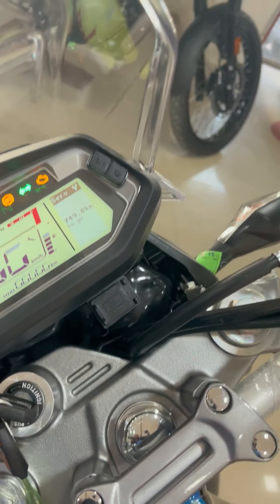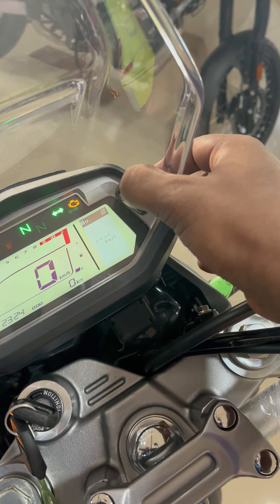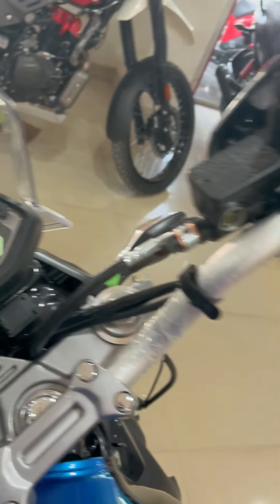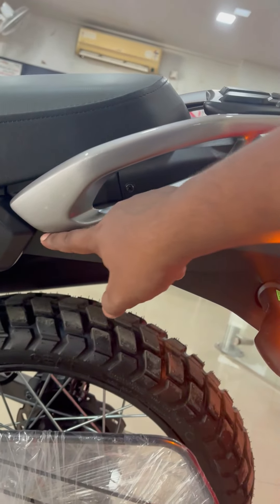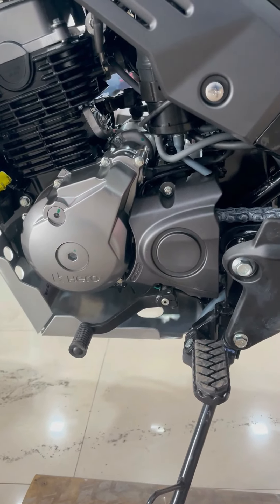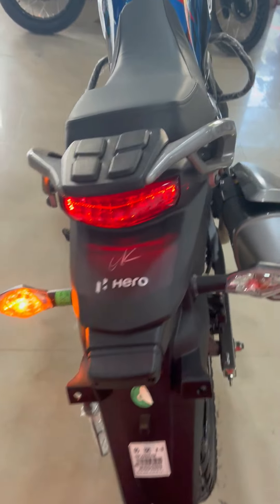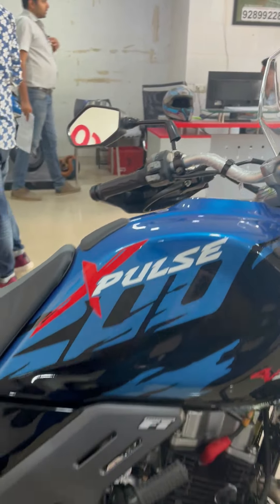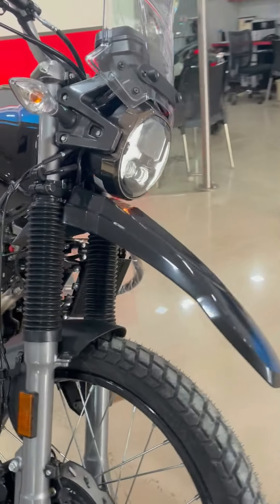New Model 2023 Xpulse R Mode | 2023 New Hero Xpulse 200 4v R Mode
Automiles - Hero MotoCorp
Address: Malad East, Western Express Hey,  Mumbai Maharashtra 400097

MY GEARS :-
50MM LENS
CAMERA TRIPOD
CAMERA LENS ADAPTER
VLOG GORILLA POD
LIGHT STAND (SOFTBOX)

1. xpulse 200 s price

2. xpulse 200 4v

3. hero xpulse 200 4v

4. hero xpulse 200 4v 2022

5. hero xpulse 200 4v  price

6. hero xpulse 200 4v top speed

7. hero xpulse 200 4v

8. hero xpulse 200 4v